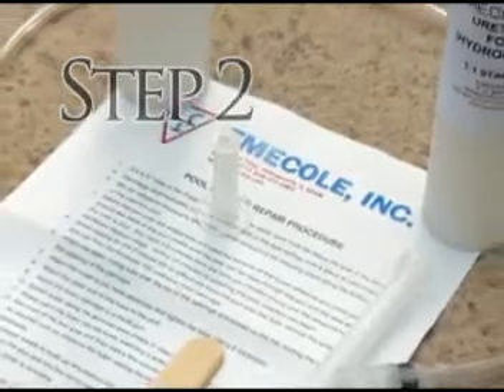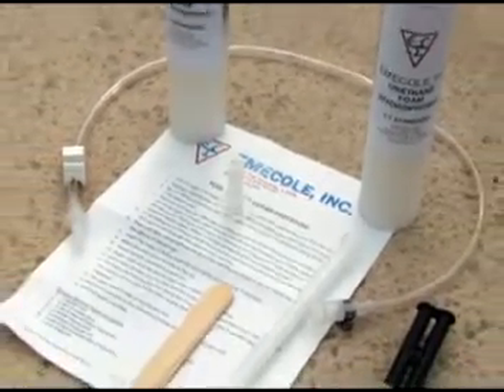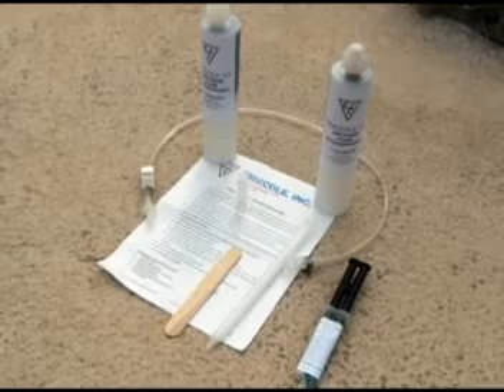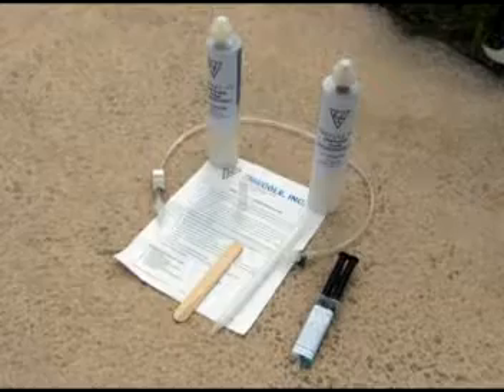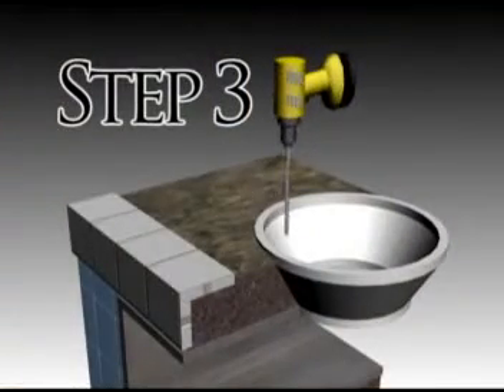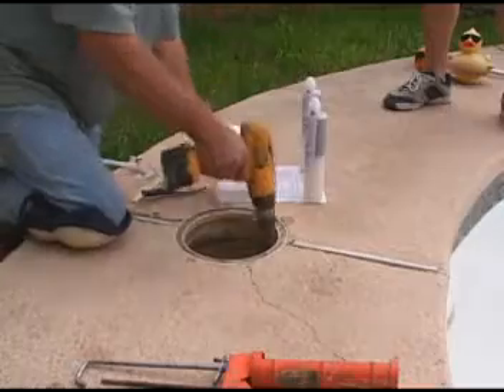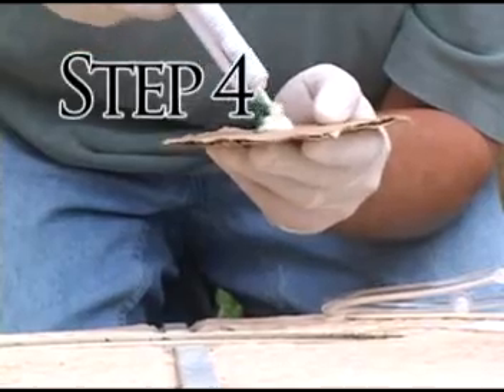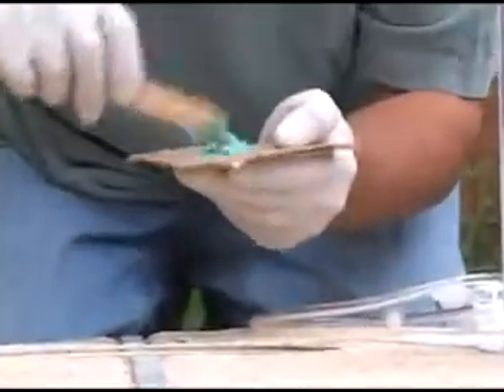SKIMMER POOL BOND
How to repair pool skimmers using polyurethane foam to create a water-tight seal. Watch this instructional pool repair video. We also have instructional videos on how to repair cracks in concrete pools using carbon fiber.